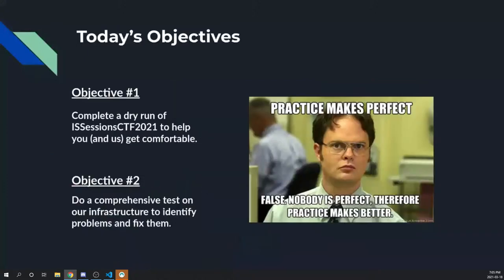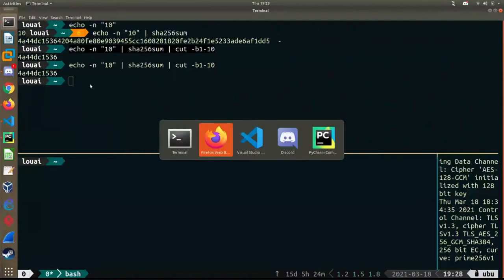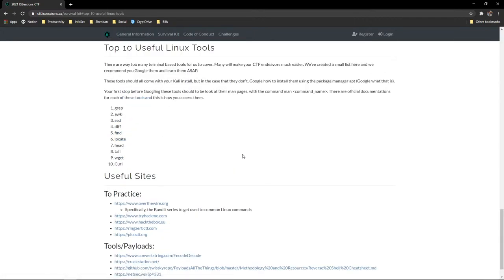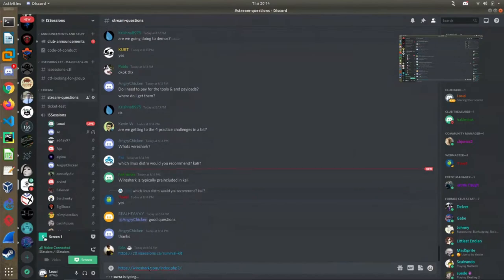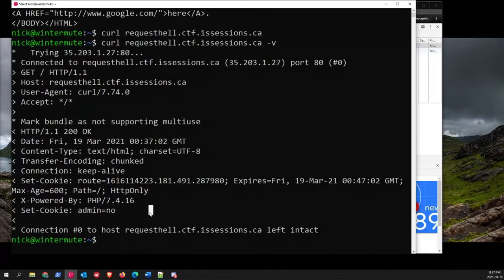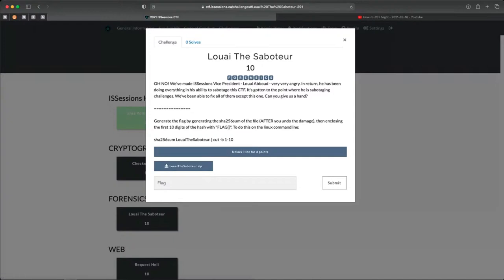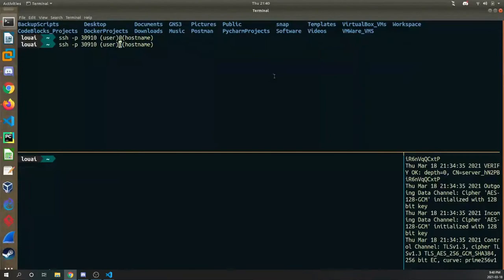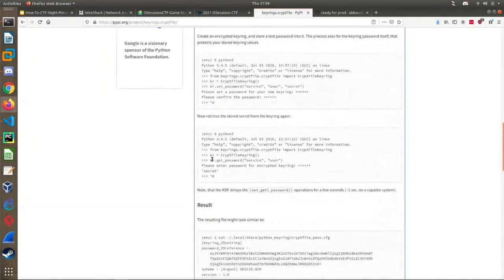How-to-CTF Night - 2021-03-18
Agenda:
19:00 - How-to-CTF Presentation (rules, schedule, expectations, Q&A, etc.)
20:00 - Practice Challenges & Walkthroughs

Since ISSessionsCTF2021 starts in less than 2 weeks now, we want to give you some insight on what to expect, some practice challenges, and an overview of the entire event. If you plan on participating in the ISSessionsCTF, you want to make sure you watch the LIVE stream. If you don't, let's just say you'll be playing with a disadvantage compared to the rest.